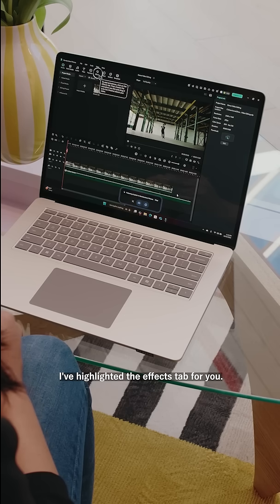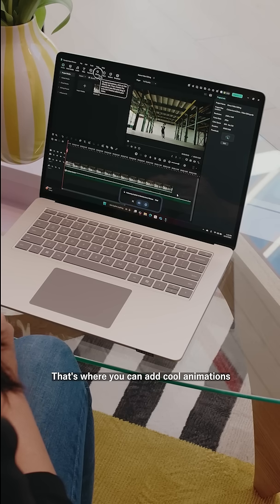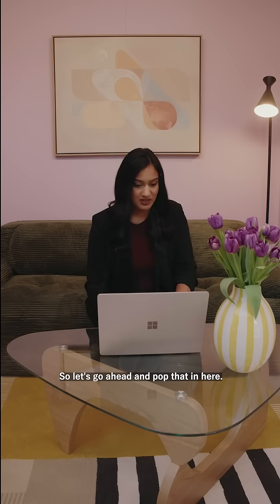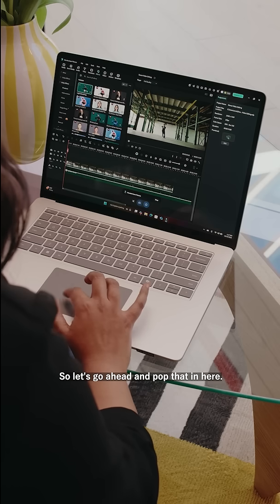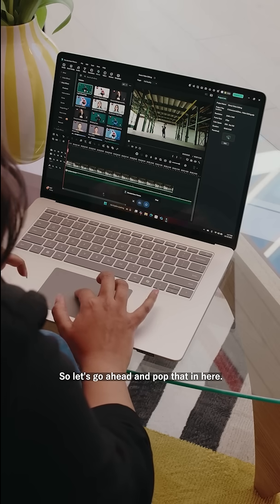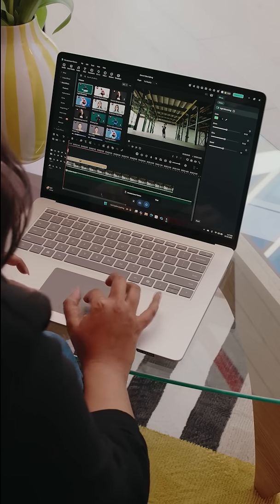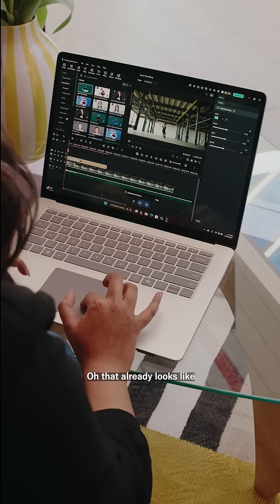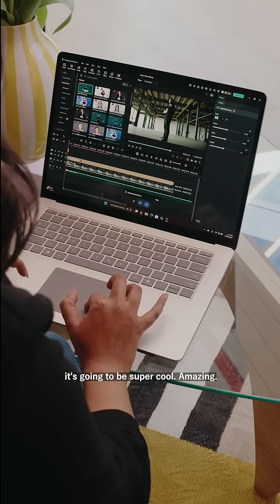Edit Easier with Copilot on Windows 11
Copilot on Windows 11 helps you get editing advice straight from your PC, making use of video editing software like Filmora feel easier than ever. Watch how simple it can be. ⚡Try Copilot on Windows 11.